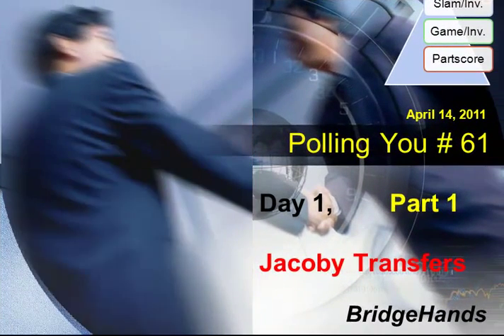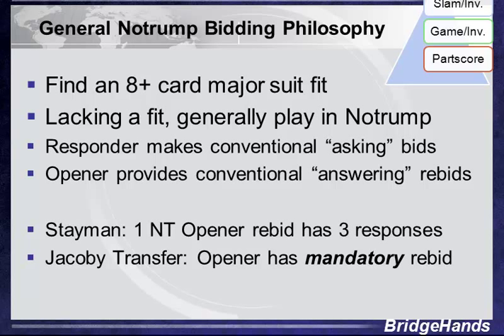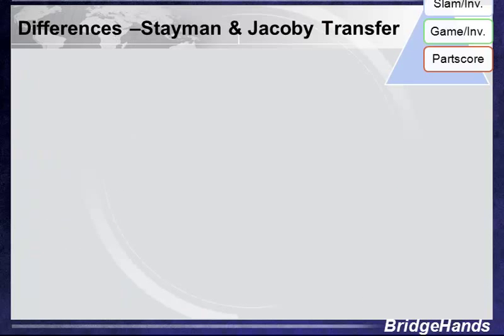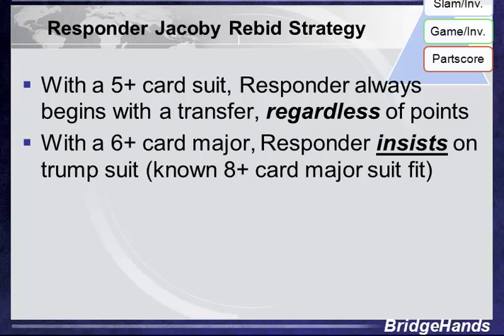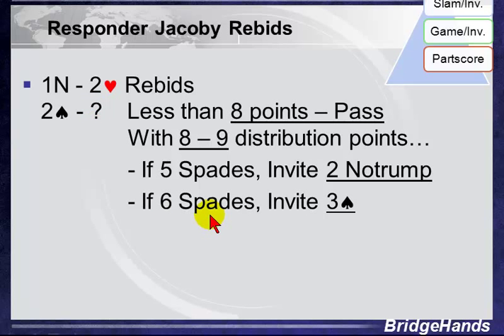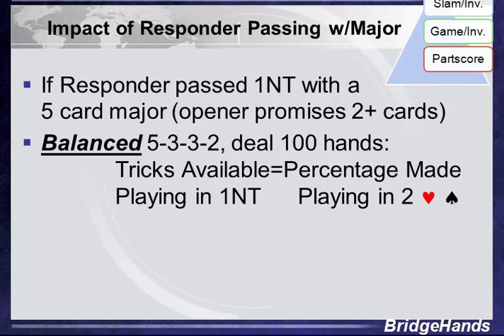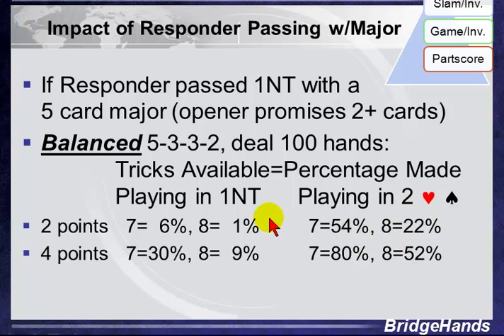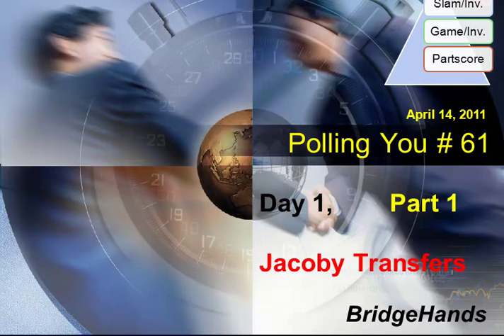Polling You #61, Jacoby Transfer Convention, Contract Bridge Lesson - BridgeHands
It seems a bit ironic that after opening 1 or 2 Notrump with a strong hand, we are relegated to have our partner control the auction.  However, on reflection it certainly makes sense that since opening Notrump shows a very well defined hand, we need responder's help to steer the auction to the ideal contract in Bridge.

And so it goes with the Jacoby transfer bid.  And better yet, the responder both directs the auction and pays partner the compliment using bids to allow the Notrump opener to actually be declarer -- how thoughtful.  Better yet, having the strong hand play the contract is a great way to win extra tricks.

Please click above link to view additional BridgeHands video commentary on Jacoby Transfers, download associated files, read and write to our blog forum and more.

Happy Bridge Trails,   BridgeHands